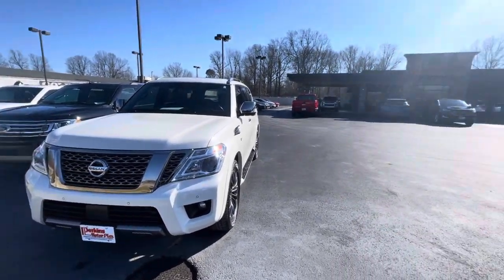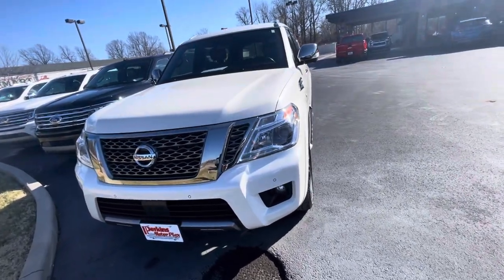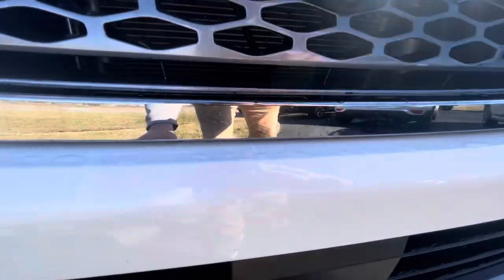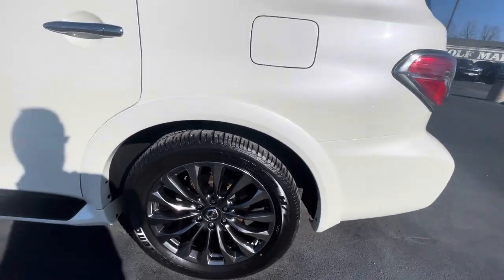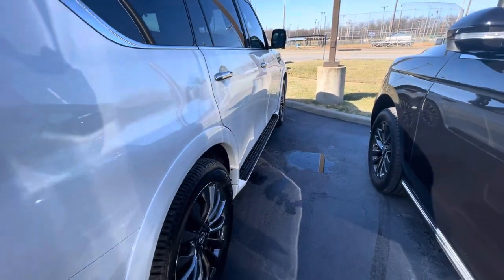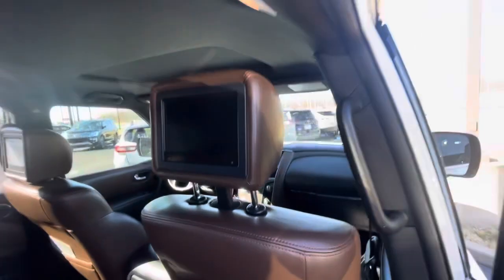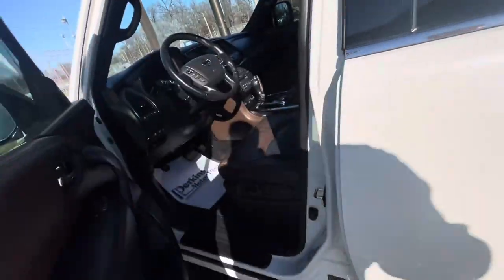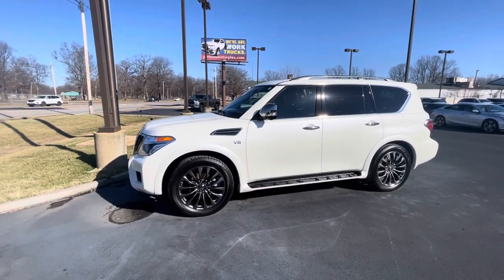360445 - 2020 Nissan Armada